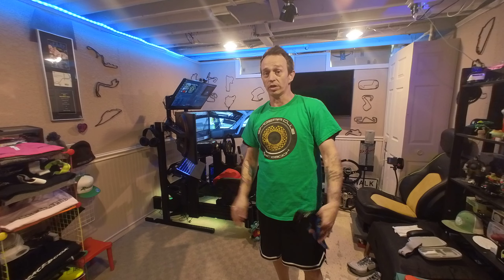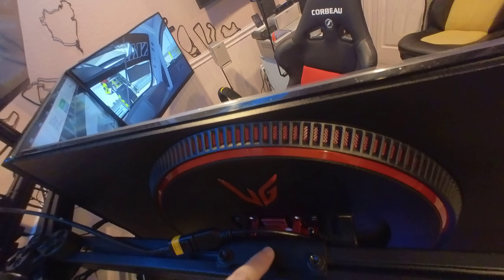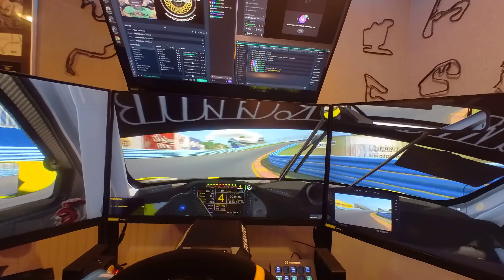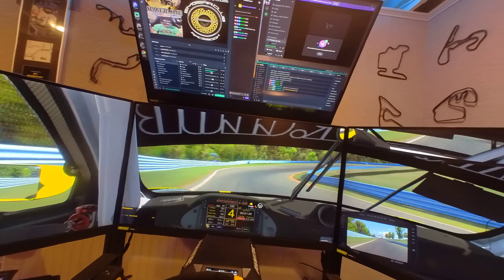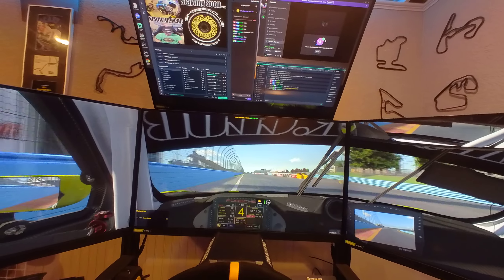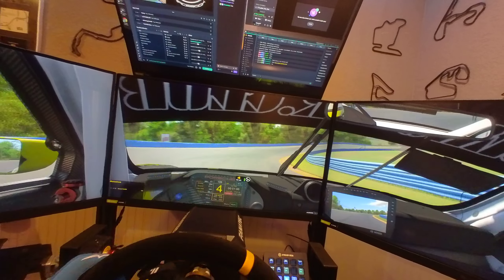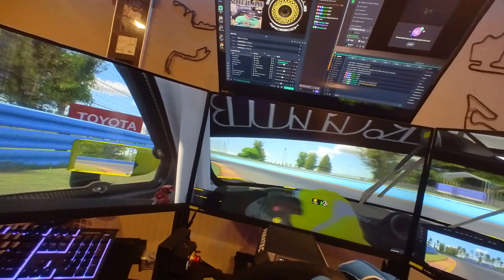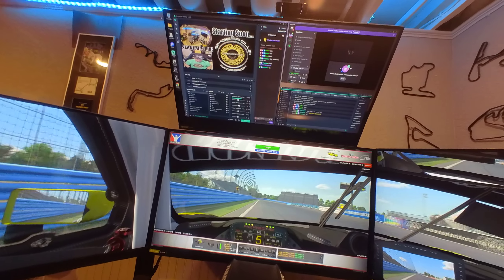SimLab Xero-play and Vario Vesa equipped triples POV with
RaceBook driver DroorS compares our SimLab equipped triples To Microcenter's $9,500 triples w/ POV. We also compare our new SimLab Vario Vesa mounts
 and Xero-play triple adapters
to a conventional stand and how easy it is for this noob to get great triples by adding SimLabs products to any 80/20 monitor stand!

Now available @microcentertech